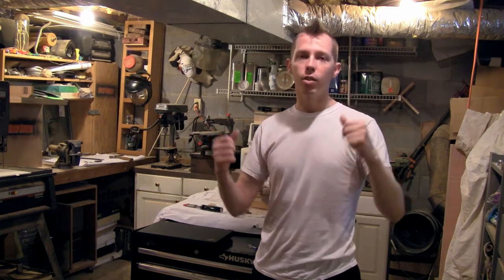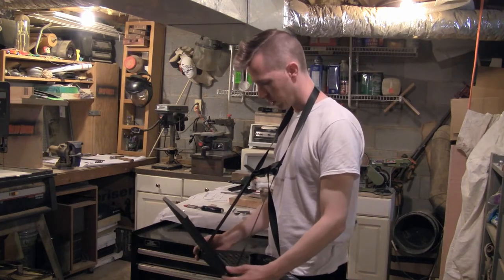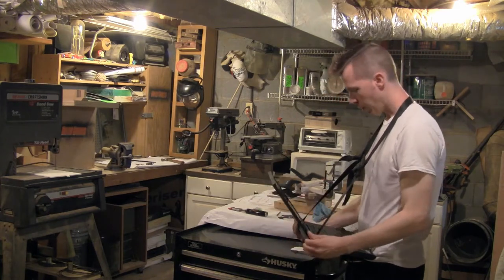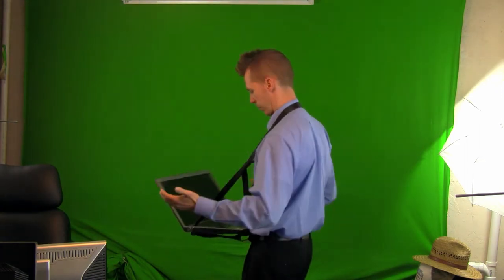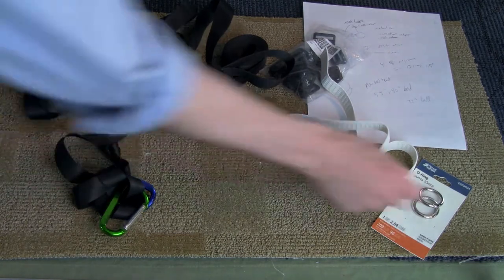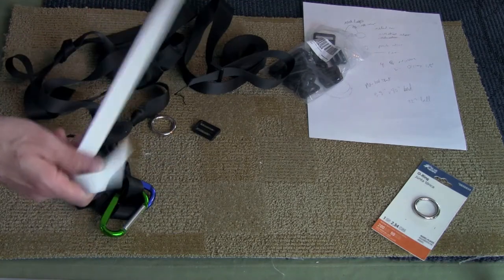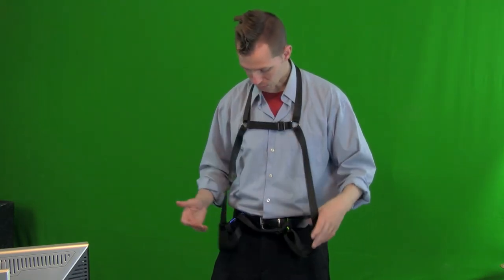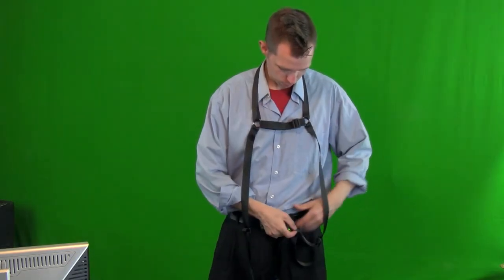Mobile Laptop Harness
Make a mobile harness to use your laptop on the go. You can do it with only a single length of nylon or make it adjustable. I’ll show you how.

Supplies:
· (2) 3" d-shaped carabiners
· 1" nylon strapping 110" long total for the knotted version// 142" for version 2.0 with adjustable straps
· 1" elastic -- decided not to use
· (4) 1" plastic tri-glide sliders
· (2) 1" metal welded O rings
Tools:
· hobby knife/scissors
· cutting mat
· tape
· sewing machine